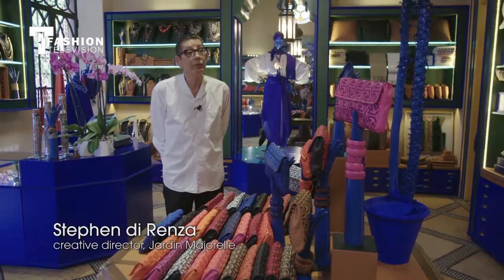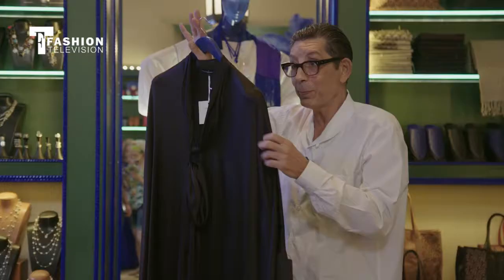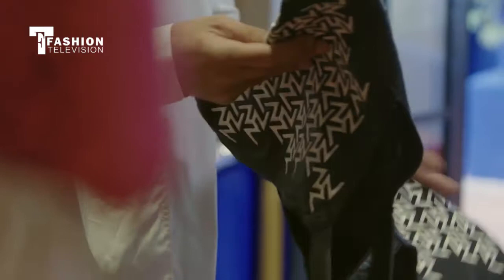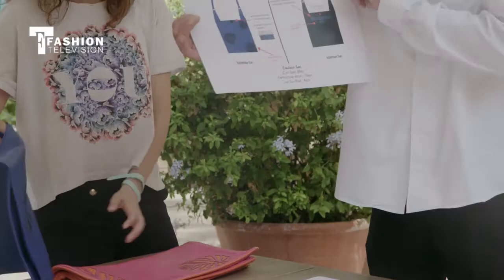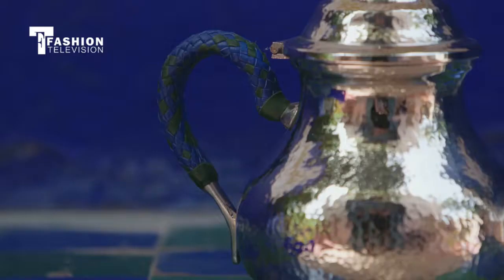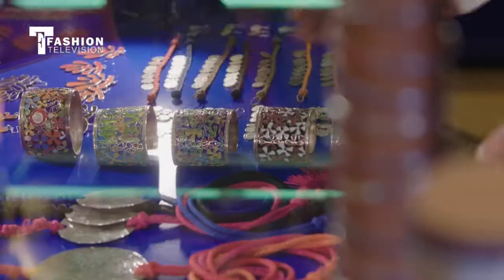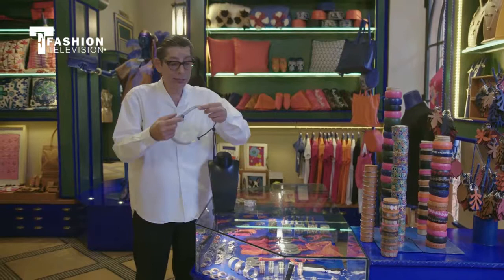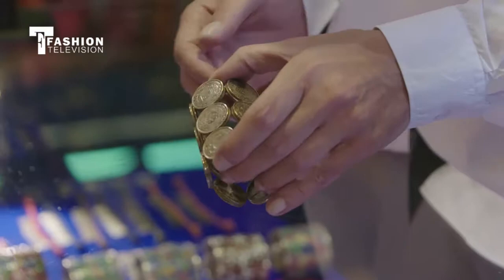STEPHEN DI RENZA Exclusive Interview for Jardin Majorelle Morocco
Category: What's Haute

Be updated as Fashion Television takes you to Stephen Di Renza exclusive interview for Boutique Majorelle. The collection featured handmade bags, dresses, shirts, shawl and accessories. Check out the interview and learn more about the inspiraiton behind the collection showcased in the boutique!

"STEPHEN DI RENZA Exclusive Interview for Boutique Majorelle" "Exclusive Interview for Boutique Majorelle" "STEPHEN DI RENZA" "Boutique Majorelle" "Fashion Television"